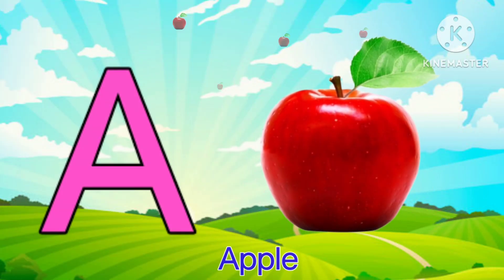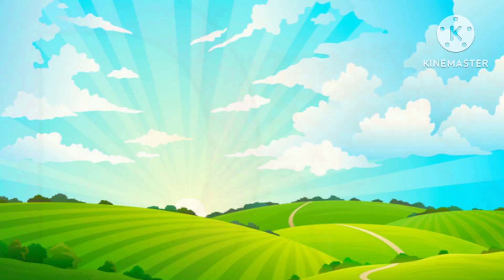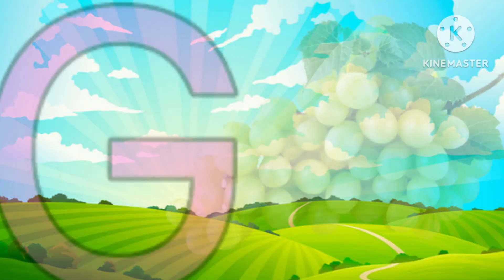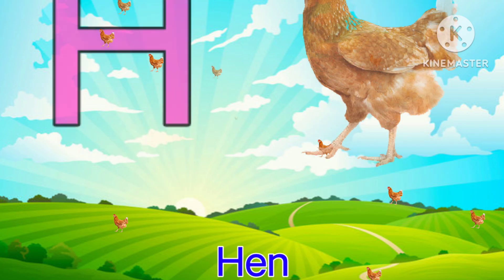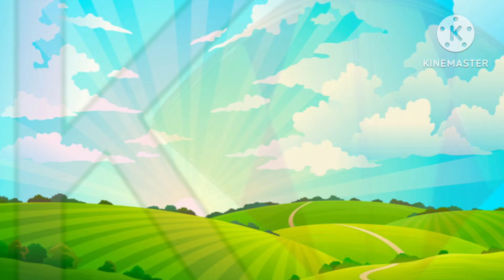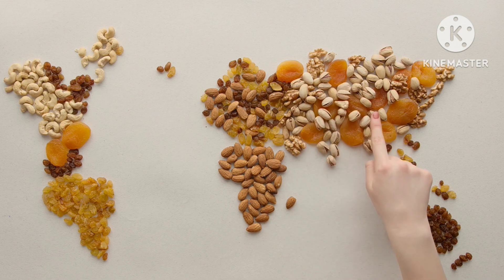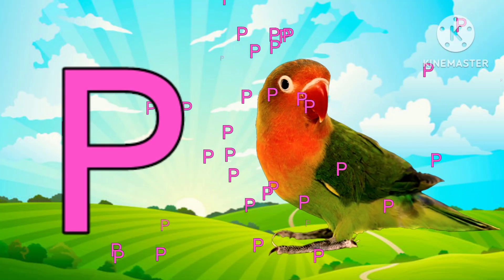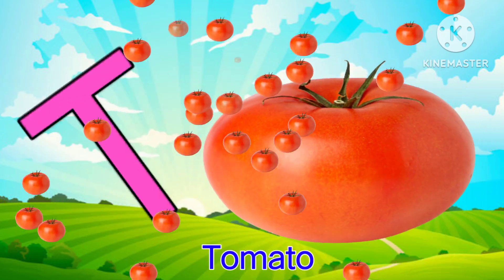Abcd | Alphabets song | abcd cartoon videos | abcdef | nursery rhyme | Chips Kids TV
@ChipsKidsTV25  Alphabets , A for apple ABC alphabets ,a to z capital letters ,A to Z small letters , a for apple b for banana , ABC nursery rhymes , Nani Teri Morni , Aalu Kachaloo , Hathi Raja , Lakdi Ki Kathi ,Main Tota Main Tota ,Machli Jal Ki Rani, kids song, Ek Mota Hathi , Upar Pankha chalta hai , ChuChu TV ,fun for kids ,Humpty D train Humpty Dumpty, kids video, ABCD alphabets , a for apple b for ball c for cat d for dog , a se Anar aa se Aam i se imali ee se eekh u se ullu oo se oon.